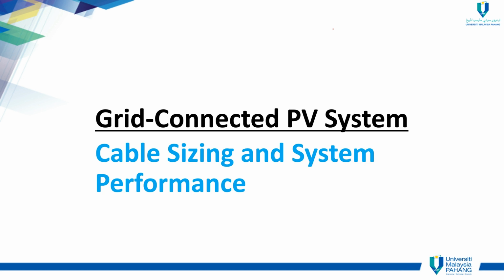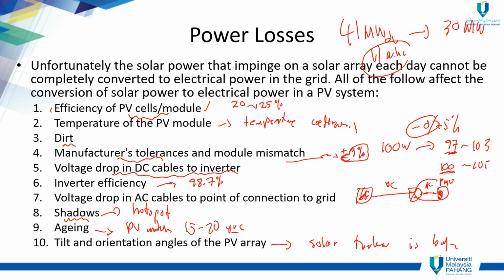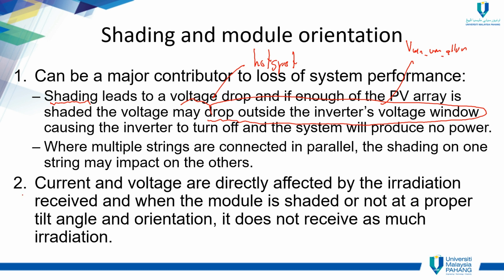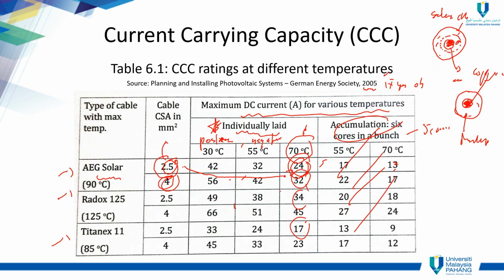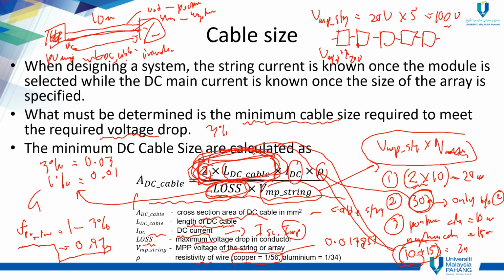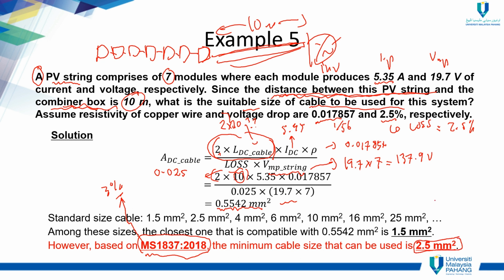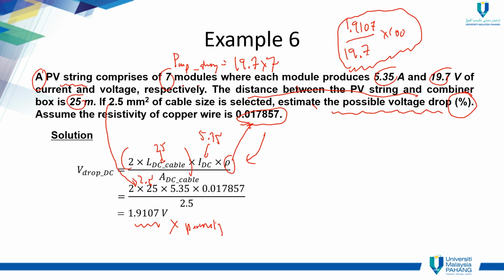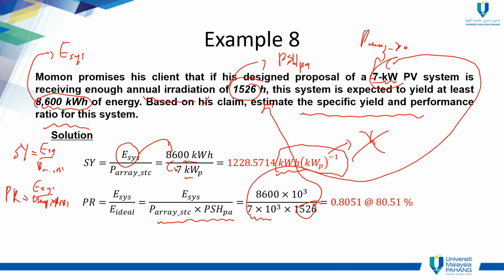AE Session 14 - 30052022 Sec 02G